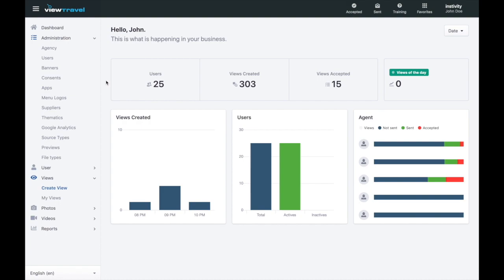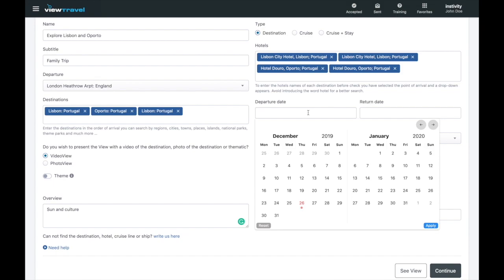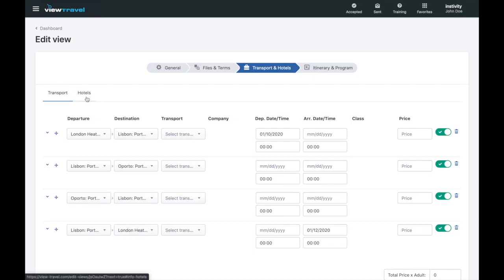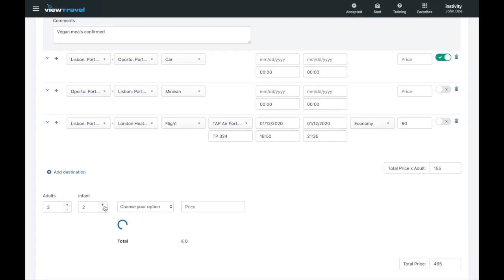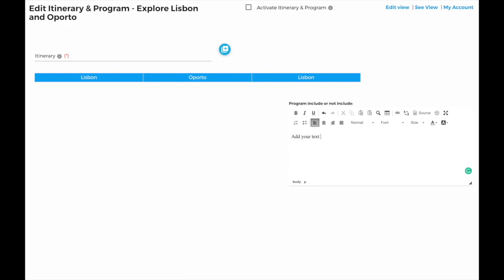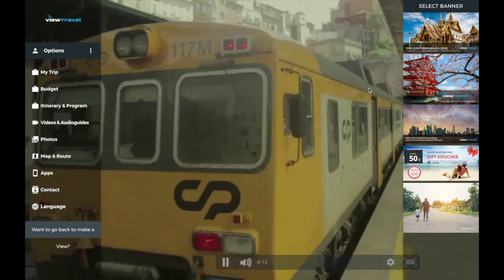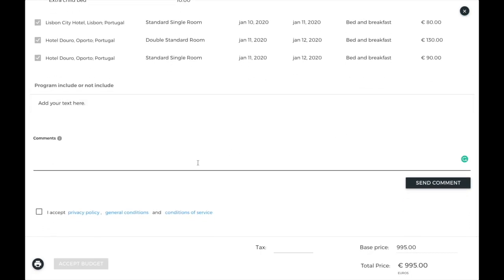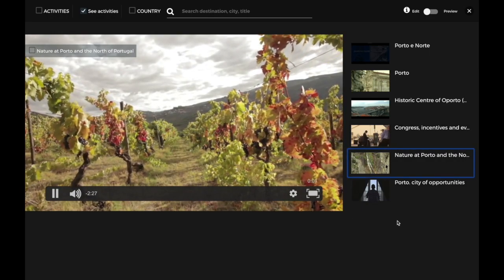How to present a trip suggestion, price and a travel itinerary with Viewtravel software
Create a Viewtravel Videoview and impress your customer

In this Viewtravel demo, we show you how to present trip suggestions, prices and a travel itinerary that impresses your customers.

About Viewtravel: View travel, is a Travel Itinerary Builder Software that allows you to create, emotional, engaging, and interactive, advisory experiences. View travel is also a very efficient tool to improve customer communication initiatives and sales processes. View travel is available for several different types of players in the travel and tourism industry. From freelancers to MICE and travel management companies, to airlines, tour operators, DMCs, host agencies or travel agents’ networks, all of them are using View travel to improve their sales processes and offer communication initiatives.

Important: The features used to create the financial proposal or budget, trip presentation and travel itinerary during this demonstration may not be available on the current plan you are using. Each View travel plan provides you with specific features, a limited number of itineraries and users, so we suggest you confirm your agency/company settings after this session. If you need a hand with the onboarding process, getting your account set-up or guidance, just let us know.